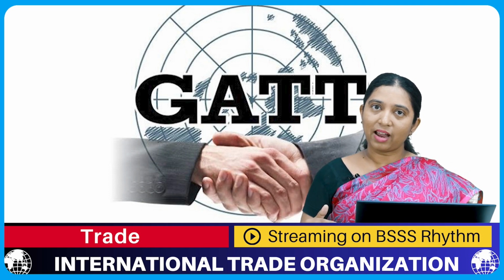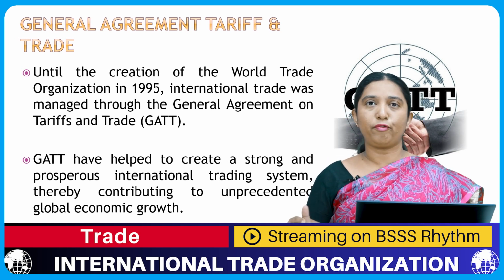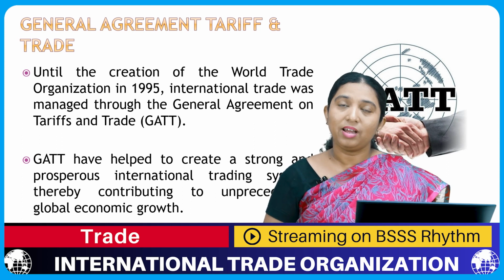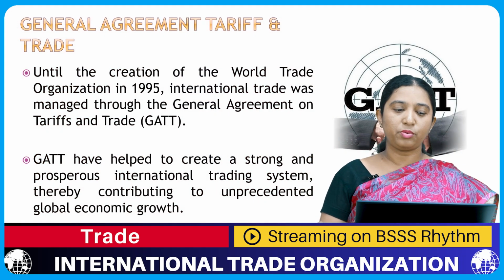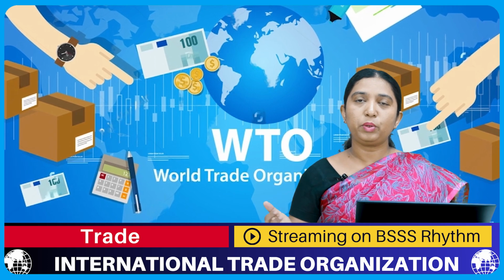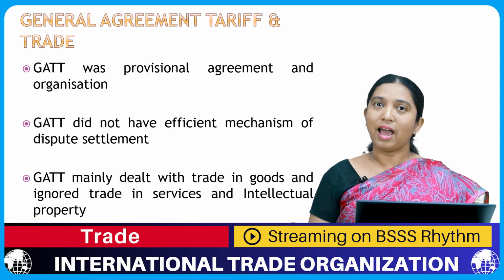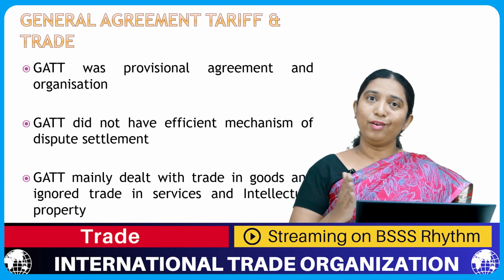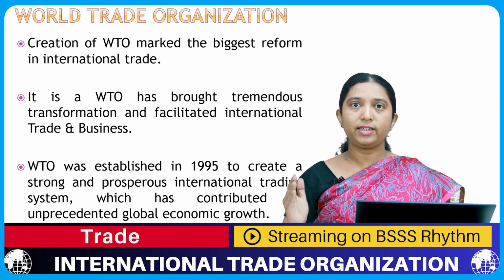International Trade Organizations | How and Why World Trade Organisation was formed? | UPSC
Welcome to The Bhopal School of Social Science's YouTube channel! In this enlightening lecture, we delve into the intricate world of International Trade Organizations. Join us as we explore the significance of global trade bodies, such as the World Trade Organization (WTO), International Monetary Fund (IMF), and World Bank, in shaping international commerce. Gain a comprehensive understanding of their roles, functions, and impacts on economies worldwide. Whether you're a student, an aspiring economist, or simply curious about global trade, this lecture will provide valuable insights. Let's embark on this journey of knowledge together!

International Trade Organizations,
World Trade Organization,
Global Trade,
International Commerce,
Trade Policies,
Economic Development,
IMF (International Monetary Fund),
World Bank,
Economic Growth,
Global Economy,
Trade Agreements,
Trade Relations,
Bhopal School of Social Science,
Economics Lecture,
Economic Insights,
Trade and Economics,
Economic Studies,
Economic Education,
Trade Talks,
International Trade Agreements,
Trade Impact,
Trade Strategies,
International Trade Impact,
WTO Functions,
Economic Organizations,
Global Economic Cooperation,
Trade Policy Analysis,
Trade and Finance,
Global Economic Stability,
Trade Education.